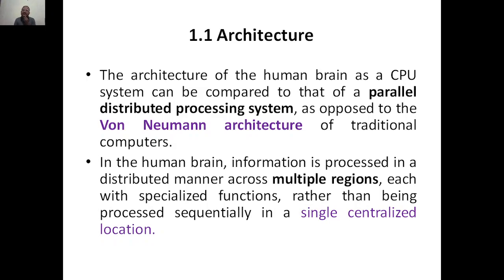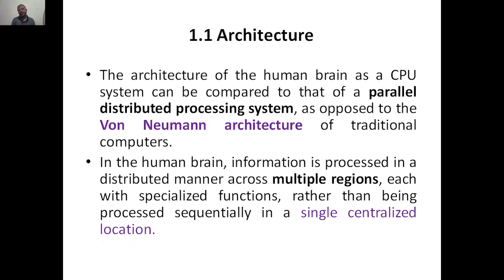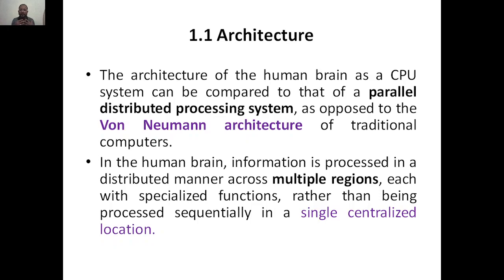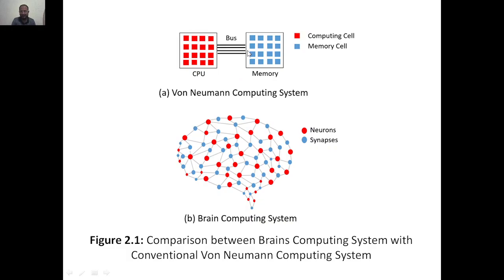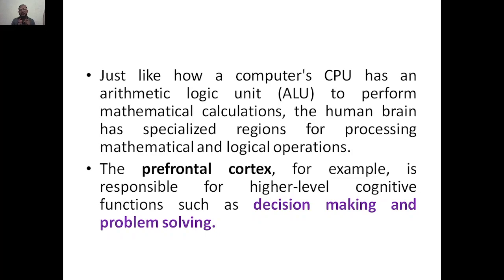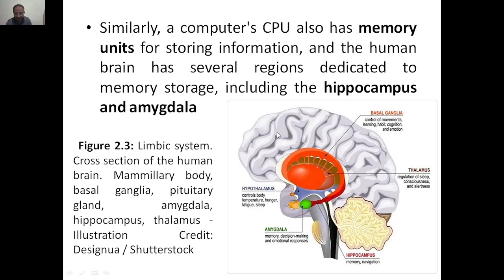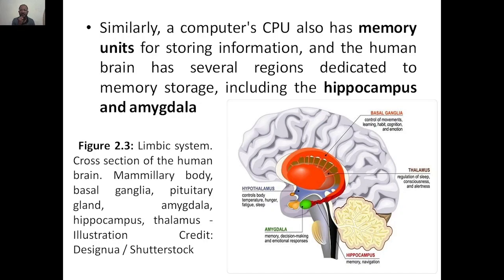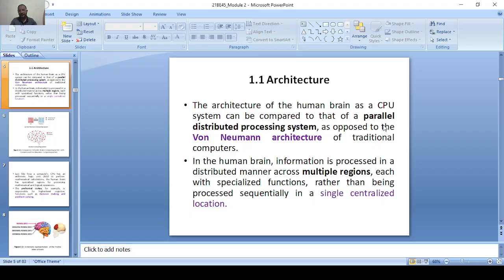Biology for Engineers, Module 2, Architecture of Brain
Biology for Engineers, Module 2,
21BE45, VTU Syllabus & all BE VTU students